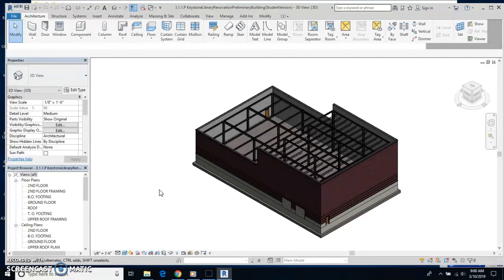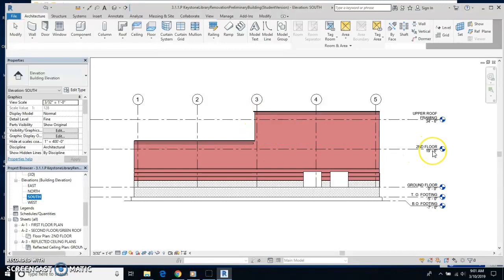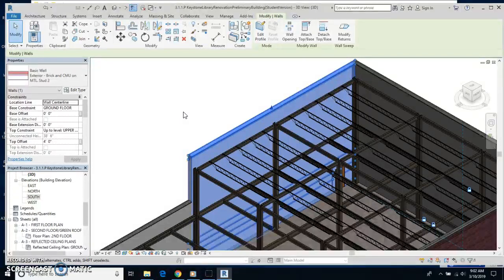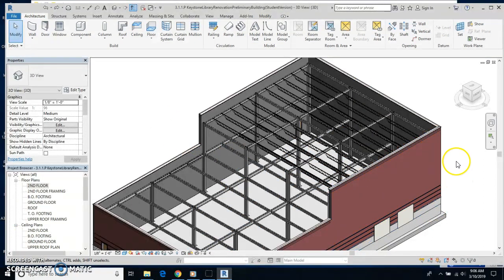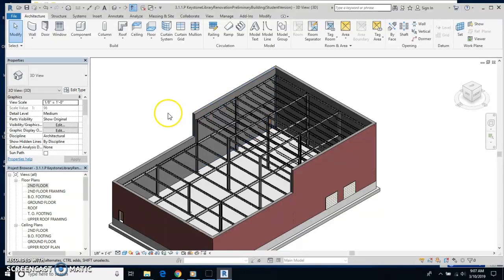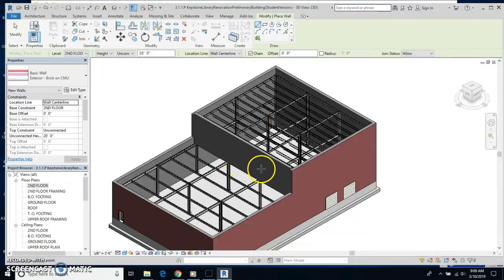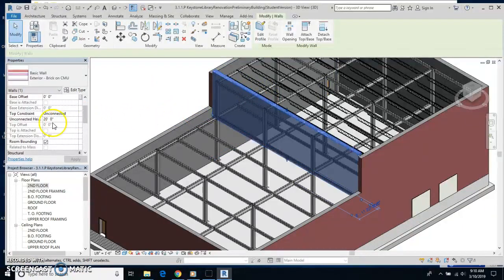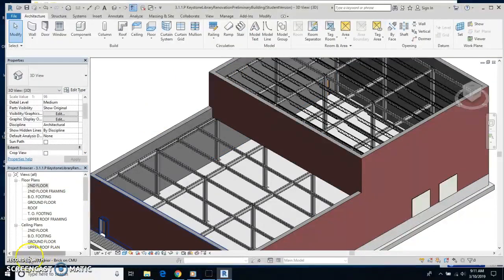Keystone Library 3.1.3 Adding A Commercial Wall Part 1